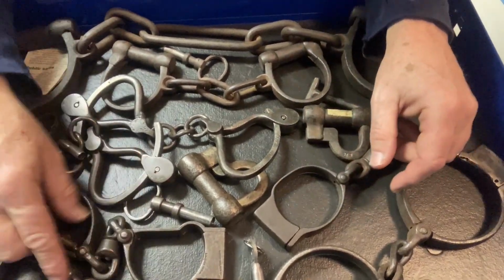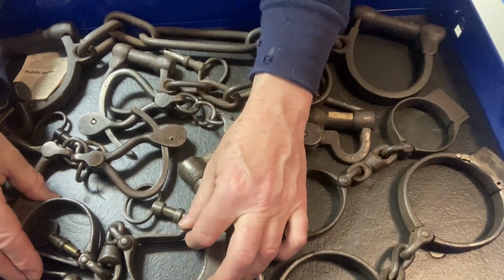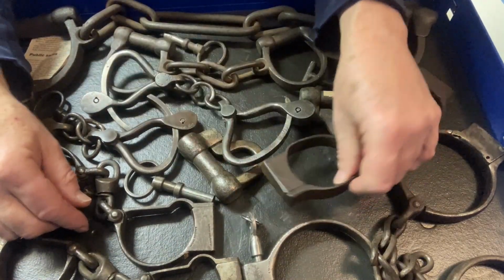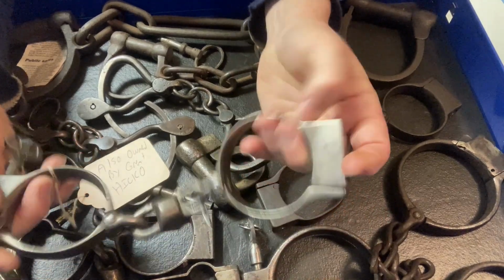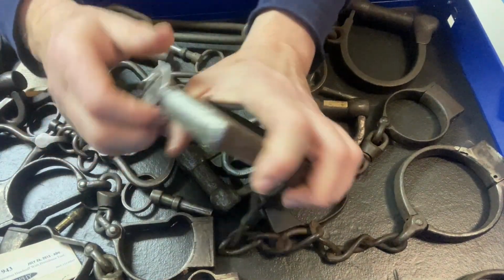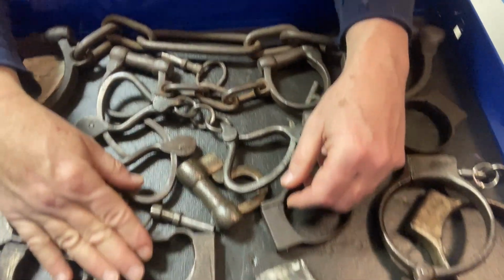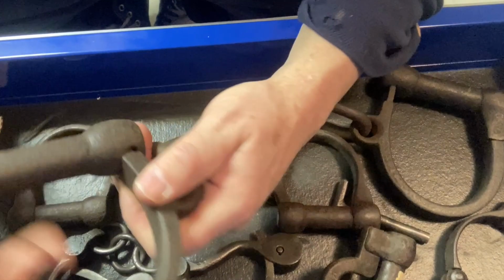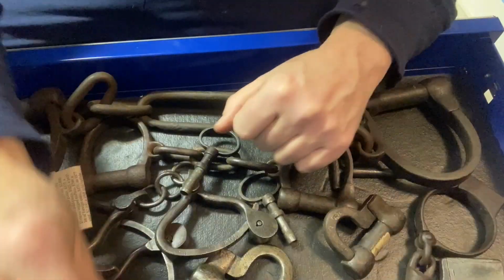OTC DRAWER 10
HAPPY NEW YEAR!! Here's a look at some really really cool rare ones in Delicious Drawer Ten!  A terrific tantalizing tempest of fabulous fetters, cuddly cuffs, and rare restraints!  hooray for handcuffs!